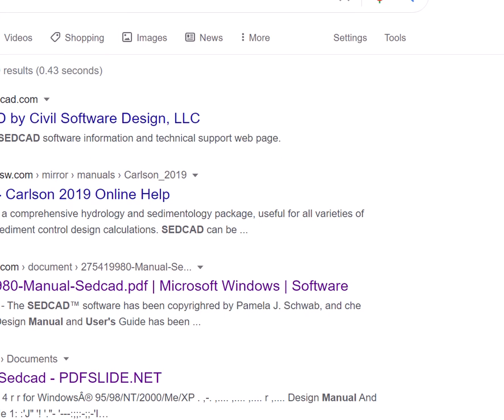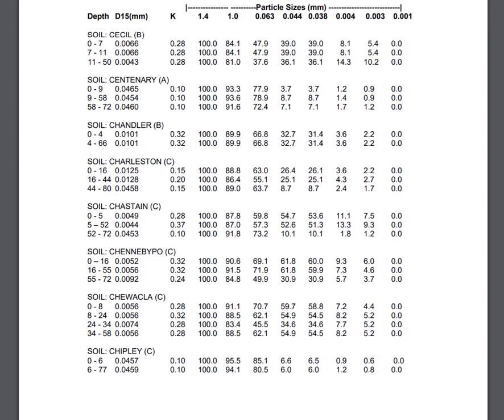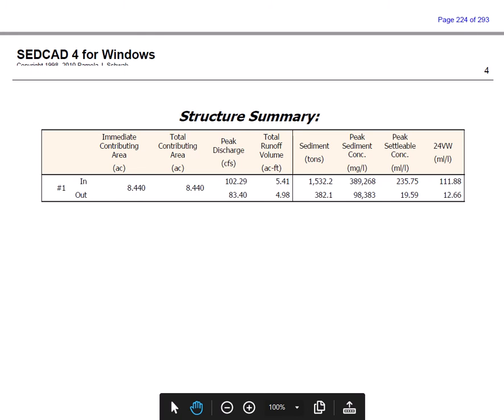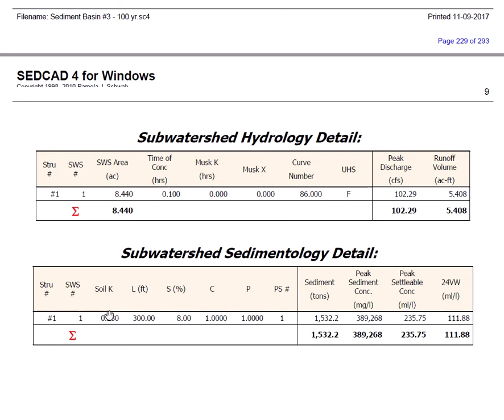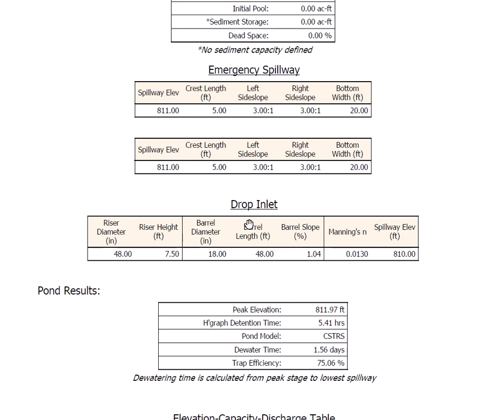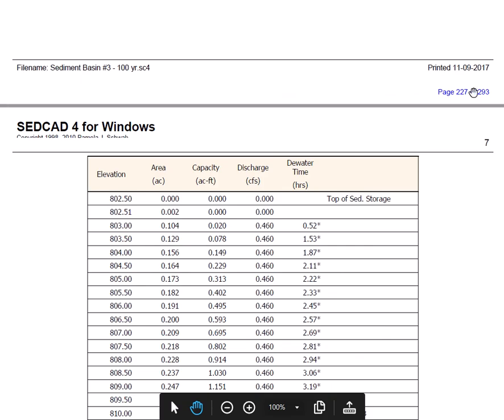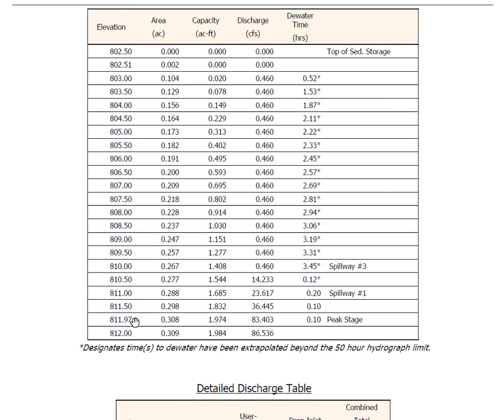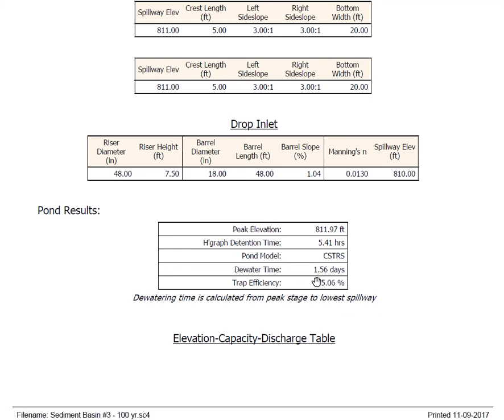SEDCAD4 Plan Review